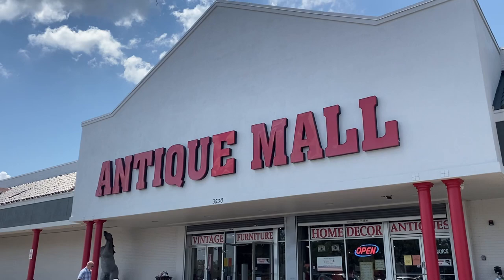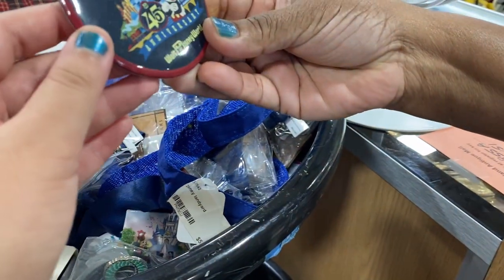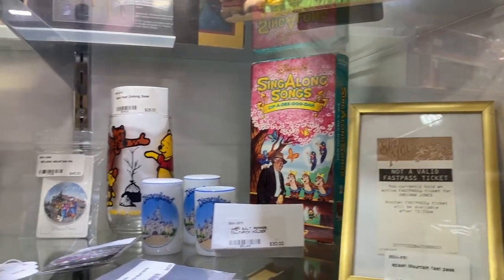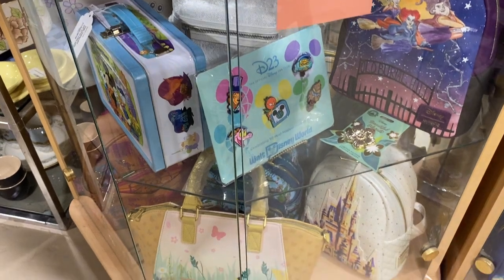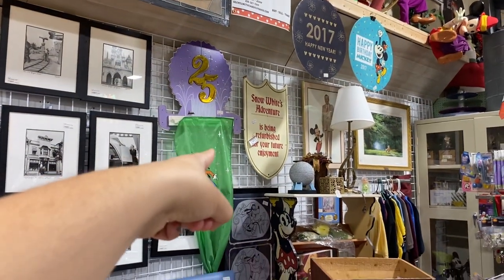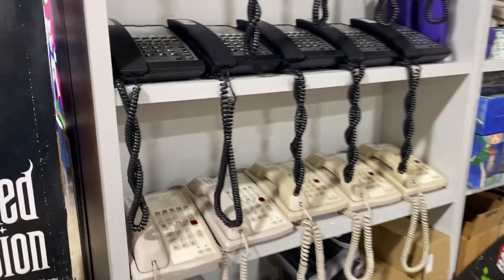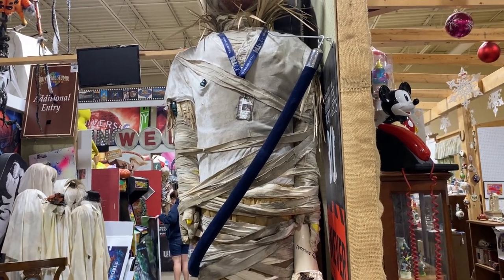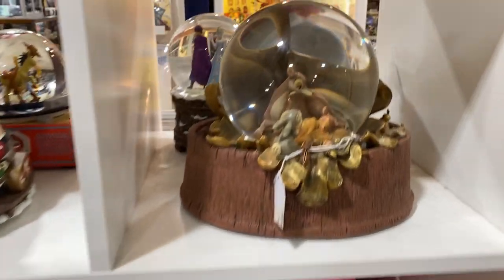Come Shopping with Me At the Lakeland Antiques Mall! | Vintage + Authentic Disney Merch + Props!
I love and appreciate every single one of you.

Hello everyone! I hope you’re all doing well, today we are at the Lakeland Antiques Mall for a fun day of shopping and checking out the finds here today! This store is full of all sorts of regular antique items, but it's got the biggest selection of authentic Disney merchandise and PROPS from throughout the years! It literally has furniture from the resorts, ride vehicles, and more! It also sells Universal props, a lot of what we've seen as well- such as the scarecrow stalk decorations and old HNN displays, decorations, and merch!

NANS GLOBAL KITCHEN

believeinthemagic_

Lakeland Antiques Mall

Fourth of July at Magic Kingdom

Last visit to Epcot for the 2023 Flower//Garden Festival

Jurassic Park 30th Anniversary Tribute Store